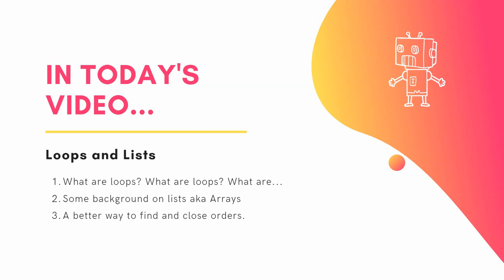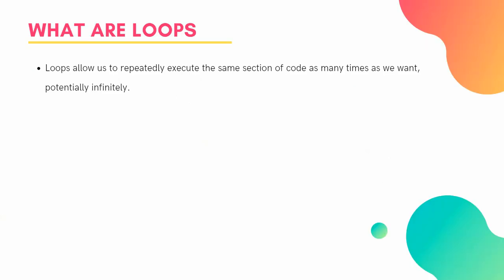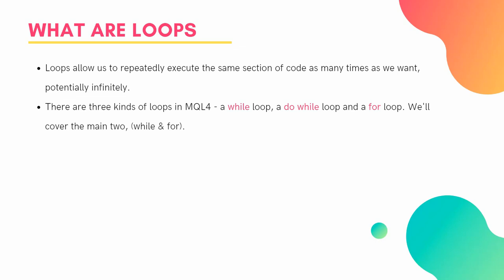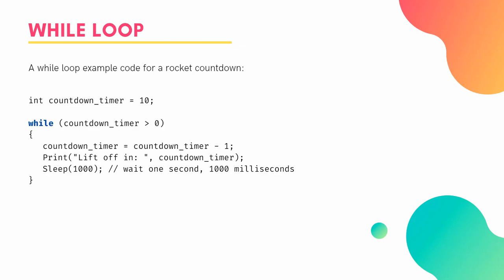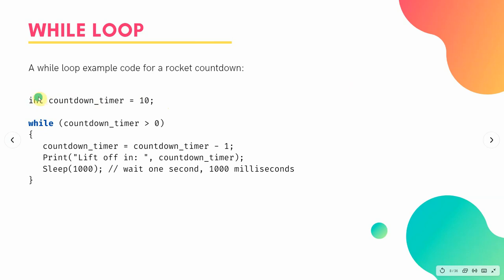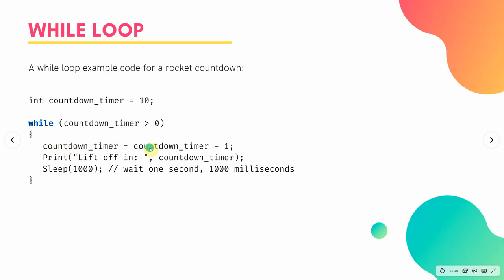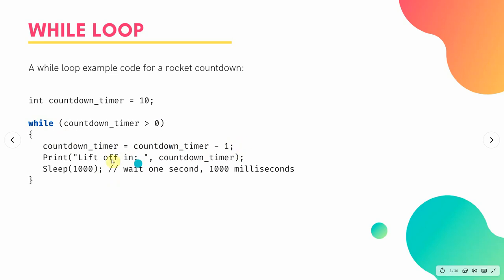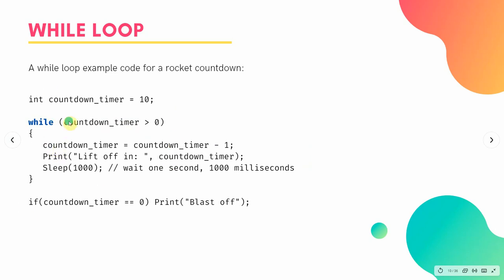MQL4 Programming Tutorial 1.09 - Loops & Lists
In this, the ninth part of the MT4 Expert Advisor Course we go over how to use loops and lists in your MQL4 code. It gets quite complicated in this video as loops and lists are a bit of an advanced coding topic; hence why I've left it to now. We're 75% of the way through the coding course, so if you've made it this far well done!

For further detail on how to use while and for loops, try the mql4 book

If you like the video, don't forget to like and subscribe, and also join in the conversation where we'll be releasing all the free downloadable indicators and EAs, as well as the source code for this course.

Toolkit for Traders is dedicated to giving traders free expert advisors, indicators, and education to make your trading a success. I have seen too many scams and been burnt by false promises. I want to create a space where we can share the love and encourage each other as we learn to trade. Our website is we hope to see you there!